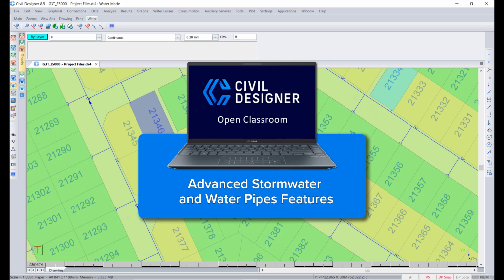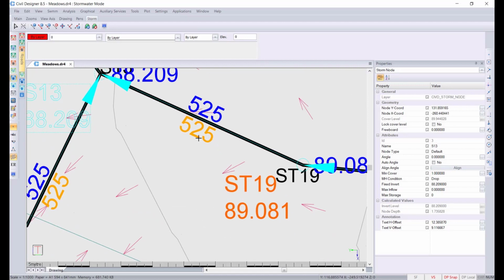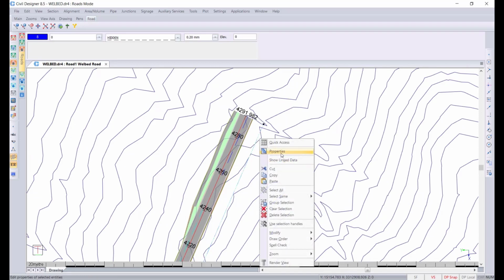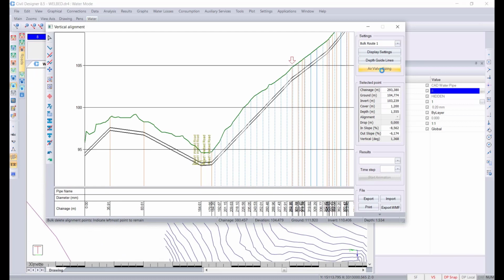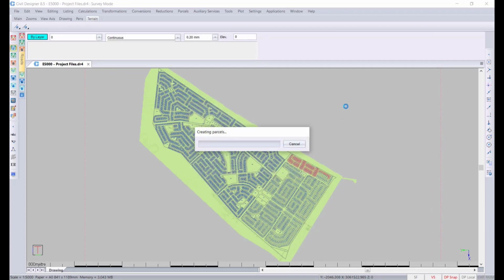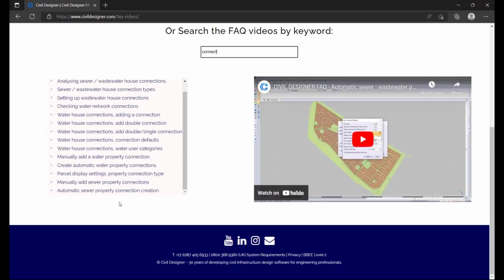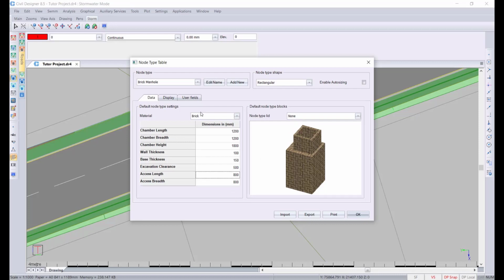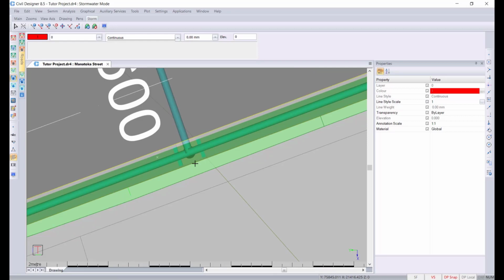Civil Designer Software Open Classroom - Advanced Stormwater and Water Design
Stormwater network and pressurized bulk water route design features
0:00 Intro
25:00 Property Connections